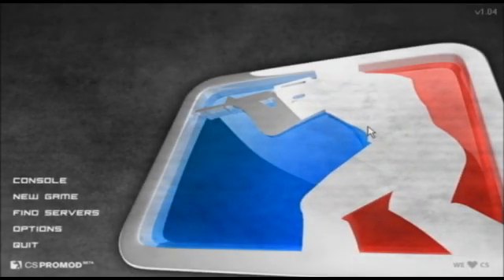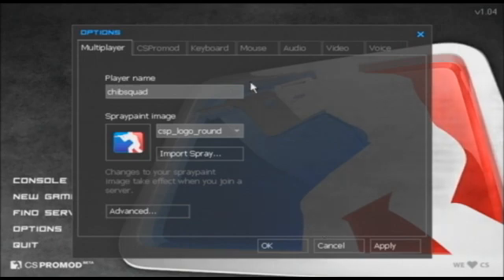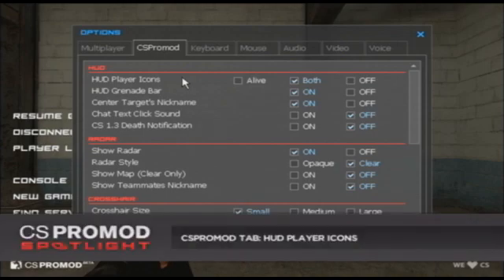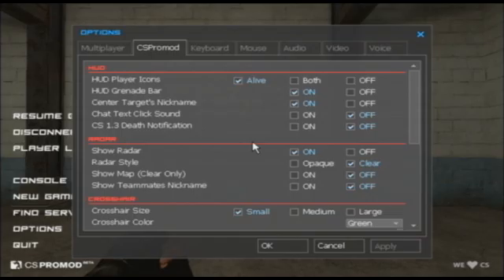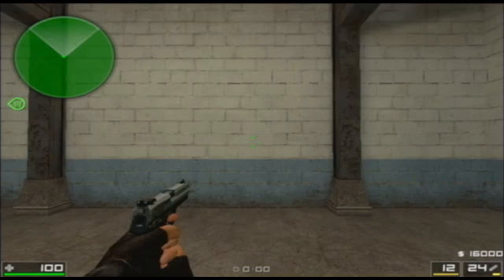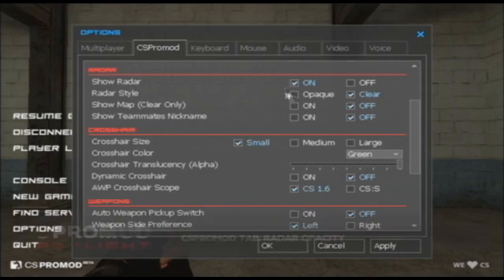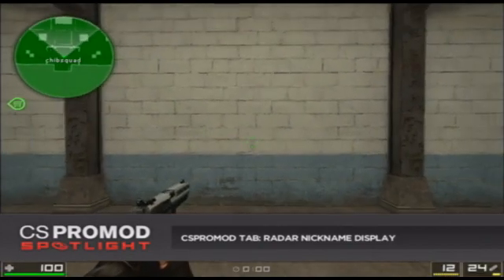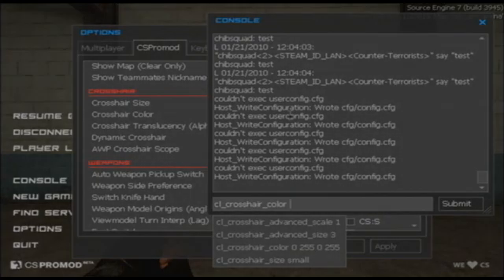CSPromod Beta 1.04 Spotlight: Options Tab (1/2)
CSPromod's Project Director Alex Garfield presents Beta 1.04's new Options Menu, designed by Art Director Ludovic "alba" Slangen.